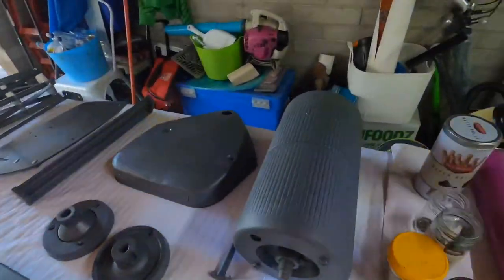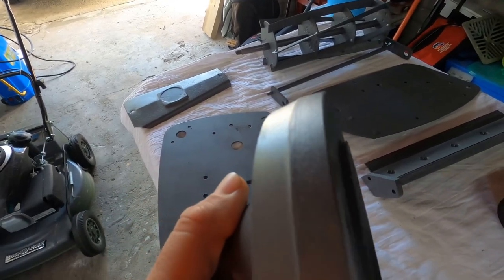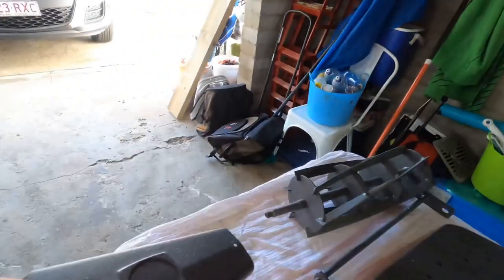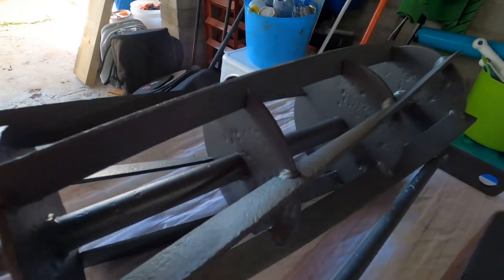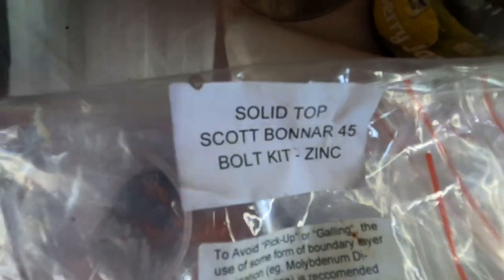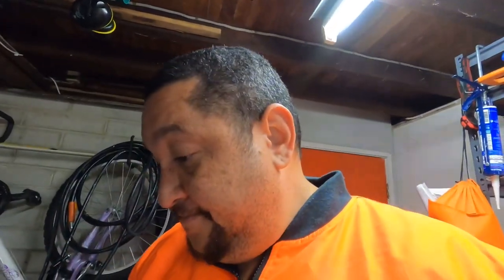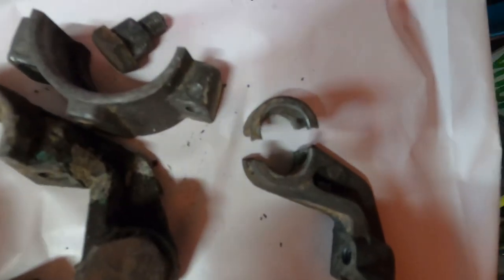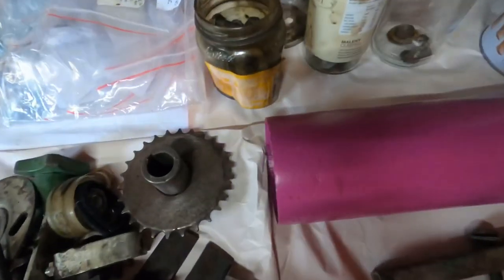Scott Bonnar 14”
Restoring Scotty Bonnar 14 inch cylinder mower.
having it sandblasted by onsite sandblasting, which done a fantastic job, A few before pictures at the end of the video